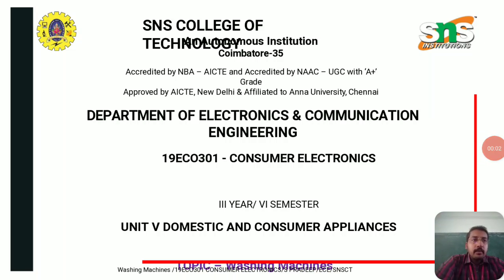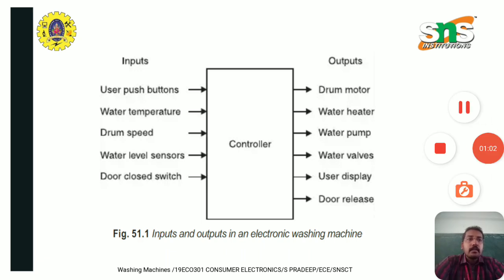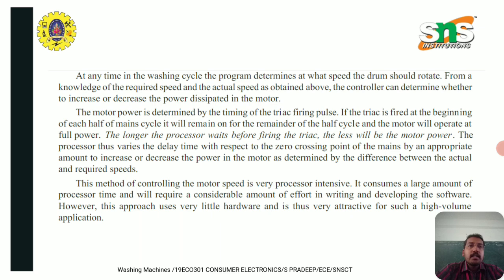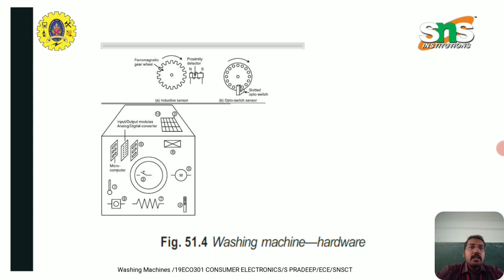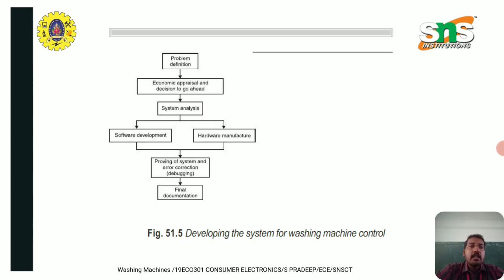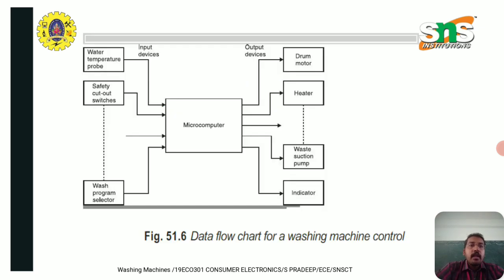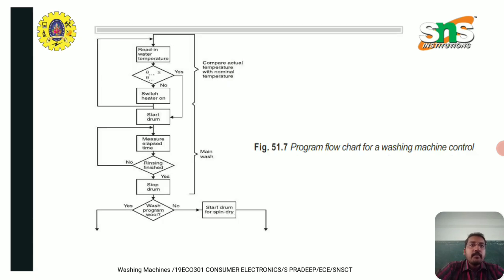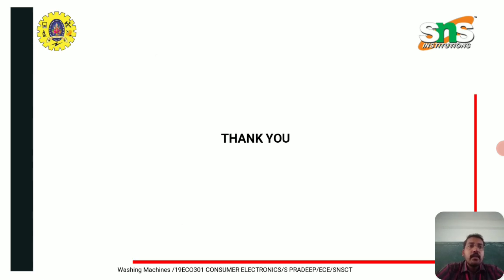Washing Machine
A washing machine (laundry machine, clothes washer, washer, or simply wash) is a machine designed to launder clothing. Modern-day home appliances use electric power to automatically clean clothes.